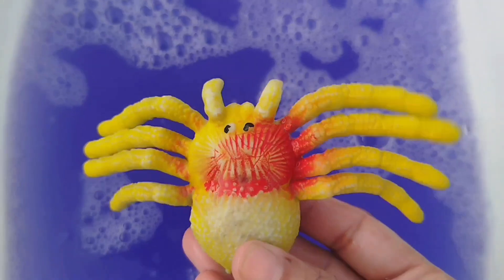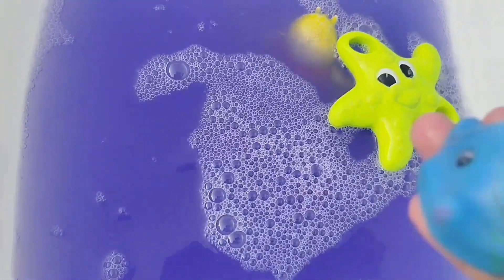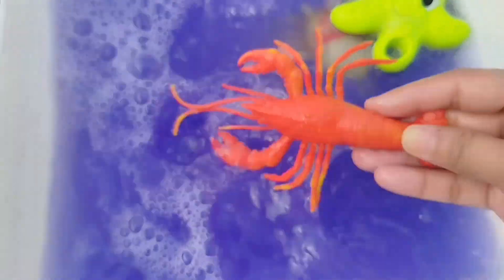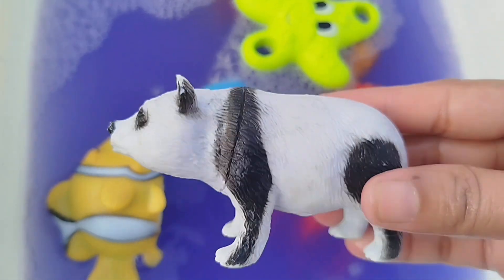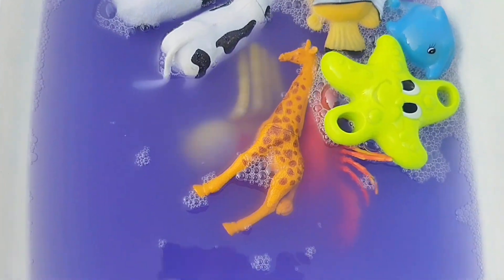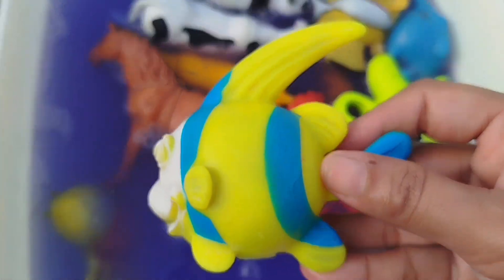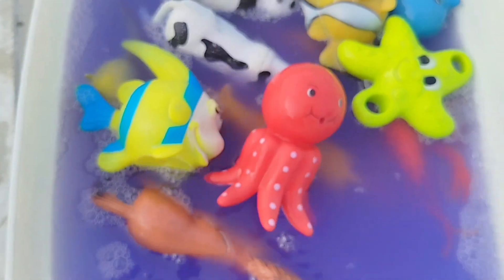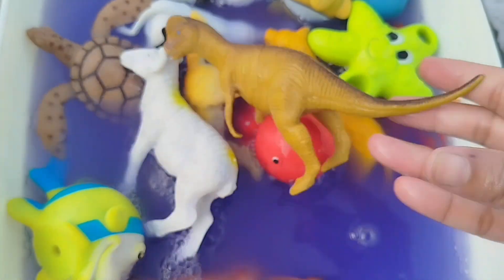BATH TIME for SEA ANIMALS, fish, sea toys, FARM ANIMALS WILD ZOO ANIMALS Learn names in English